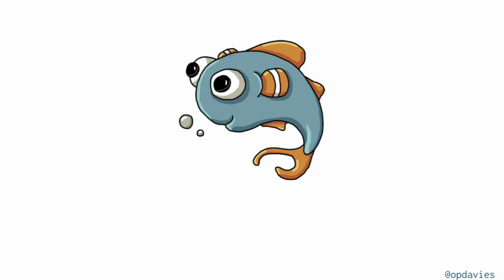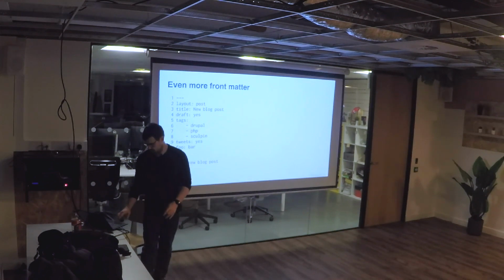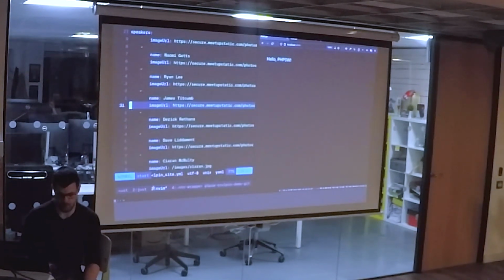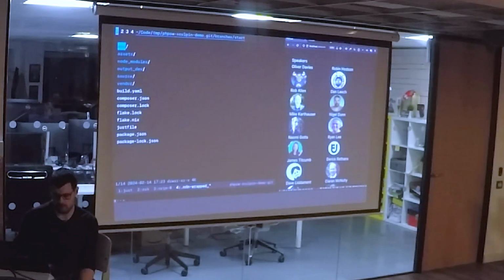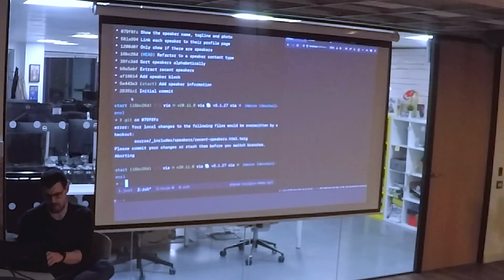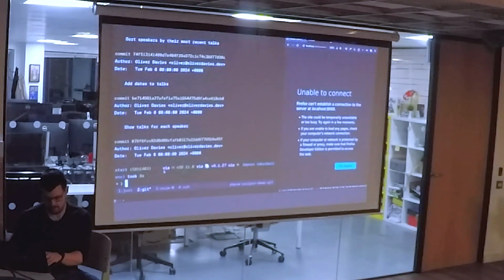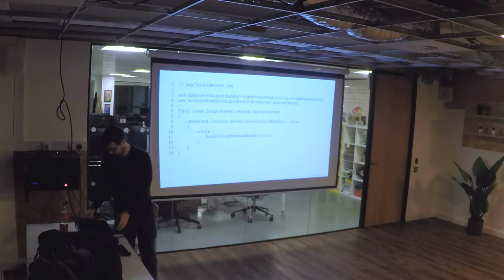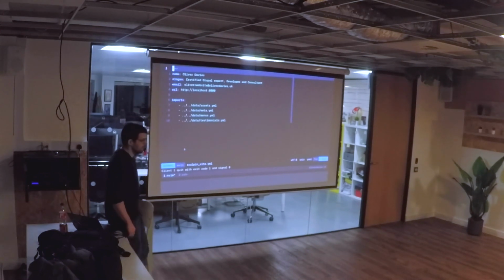Building Static Websites with PHP and Sculpin - Oliver Davies - PHPSW, February 2024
'Building Static Websites with PHP and Sculpin', presented by Oliver Davies at the PHPSW meetup in February 2024.

Sculpin is a static site generator written in PHP. It converts Markdown files, Twig templates and standard HTML into a static HTML site that can be easily deployed.

This talk will cover a little of the background to Sculpin and what it is, and then will move into some demonstrations of how to build a Sculpin site and what it can do!